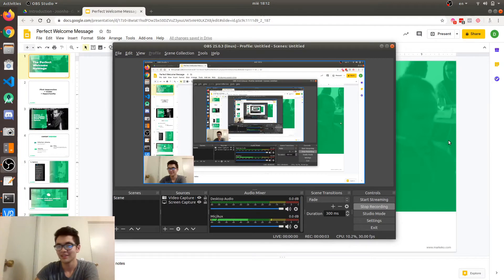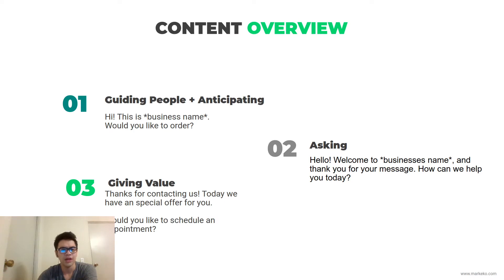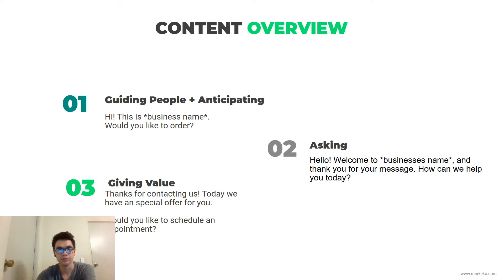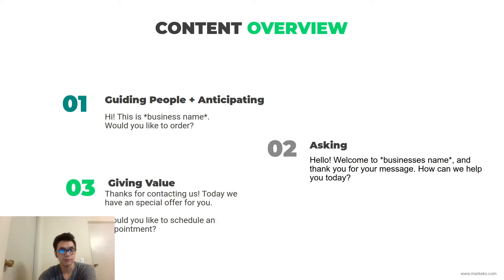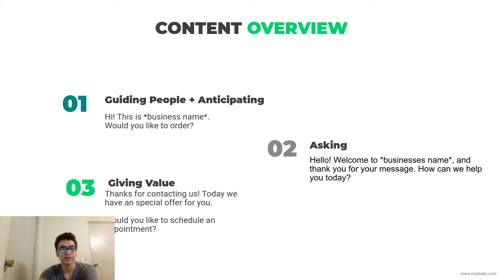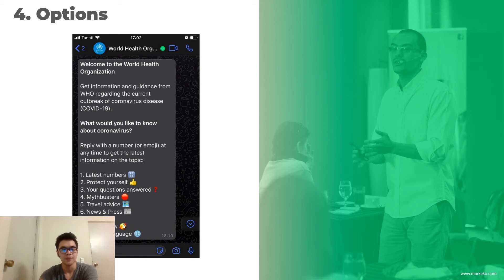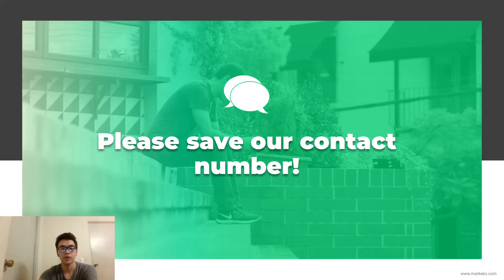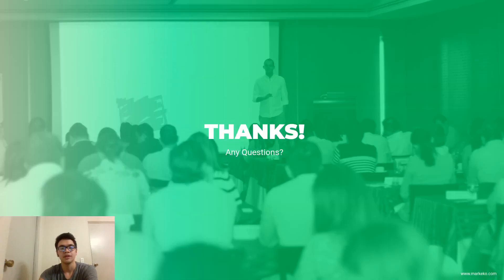How to Create the Perfect Welcome Message on WhatsApp Business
WhatsApp Business Course - Chapter 6, Lesson 1: How to create the perfect Welcome Message on WhatsApp

Learn about the key elements to create the perfect welcome message on WhatsApp Business to make sure you really catch the attention of your audience!